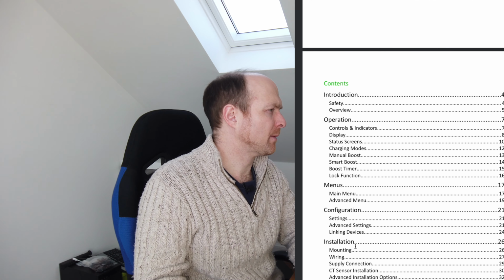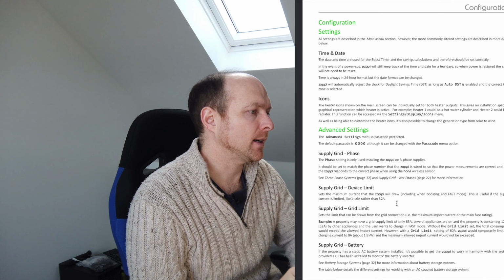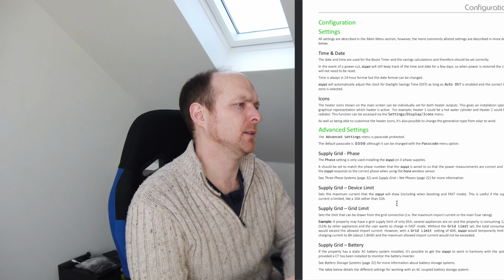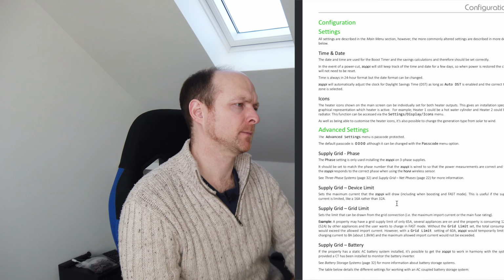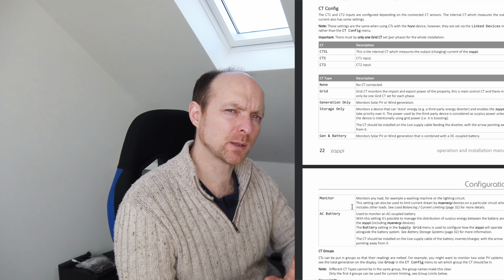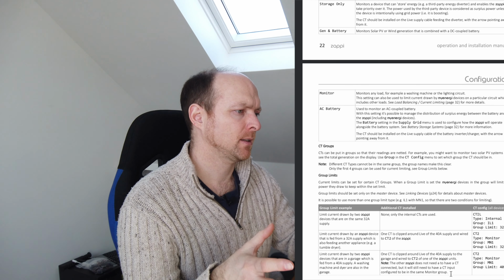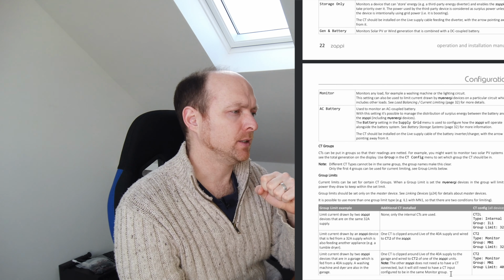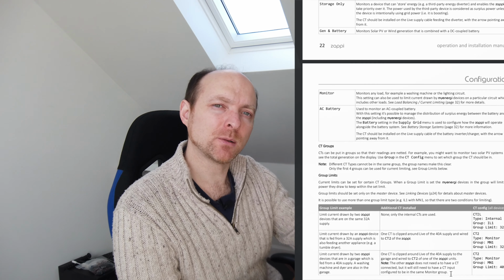Monitor Mode Part 2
Ok what's going on!? This was going to be the second part when I test the monitor function, however it seems like the monitor function doesn't quite work the way I thought it would. No matter the Zappi has a work around which is not ideal but I think it will be fine.